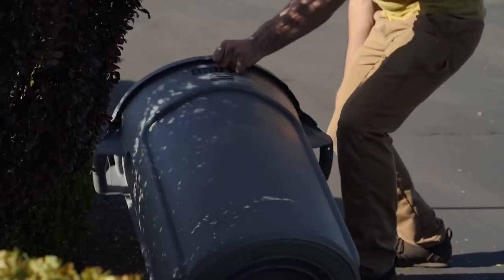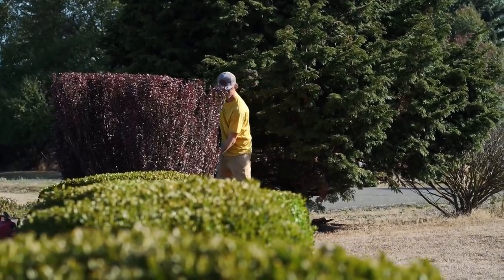MAKE $1,000/DAY | Fall Leaf Cleanups & Bush Trimming (w/NUMBERS)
Fall is here and the here come the leaves. It's also bush trimming season. You can make $1,000 per day doing fall yard cleanups! We break down and share ALL the numbers on this one.